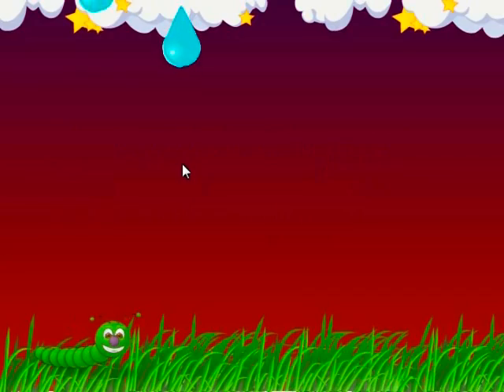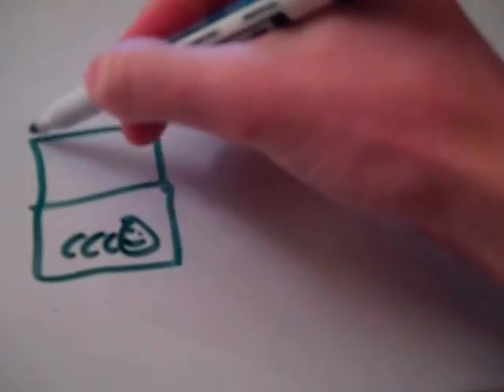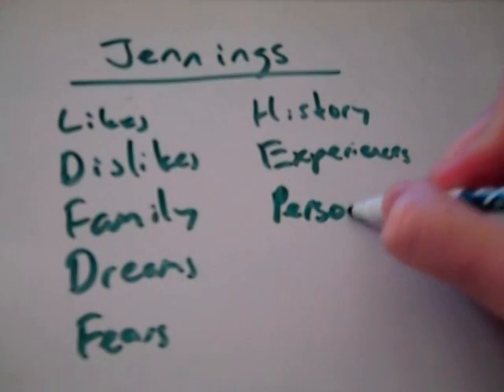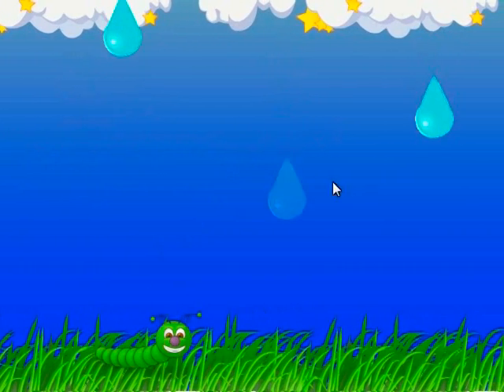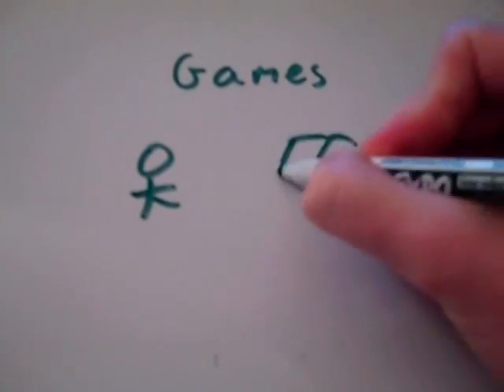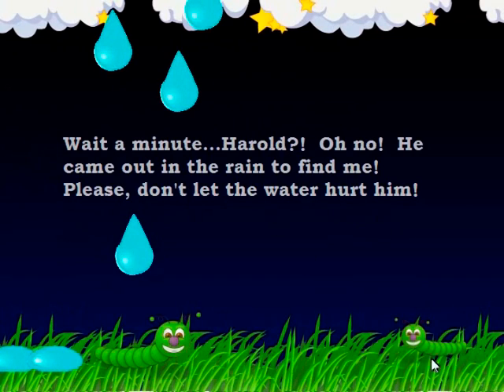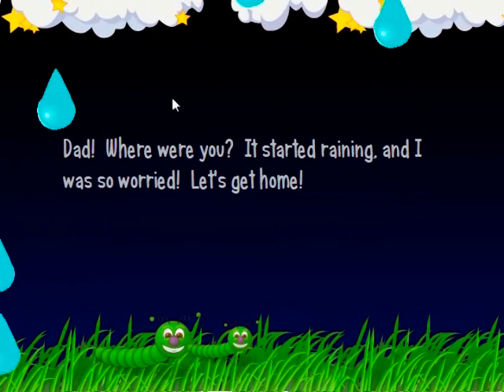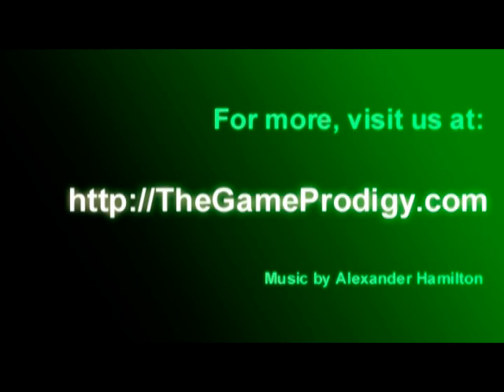Game Design Tutorials: Make Them Laugh, Make Them Cry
--In this game design tutorial, we discuss how you can enrich your game using story.  By using character and plot development techniques, you can lengthen your game as well as give it that extra intrigue.